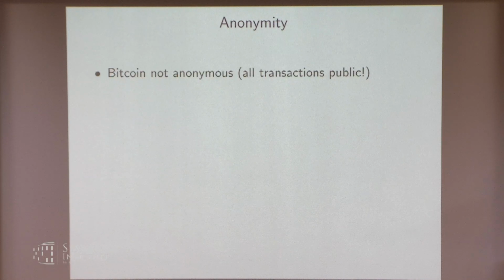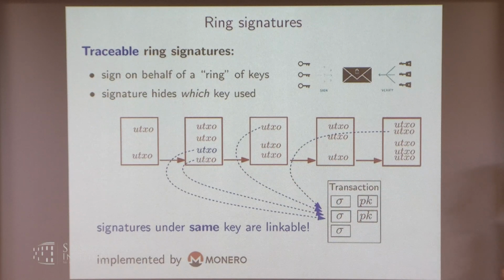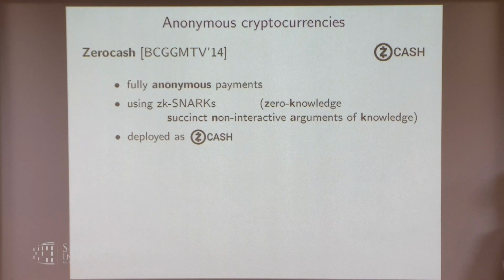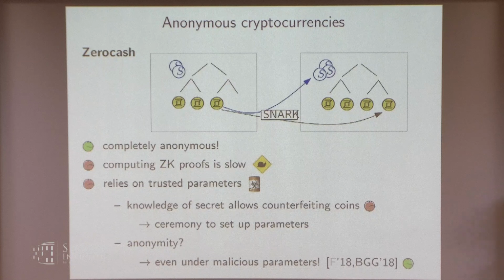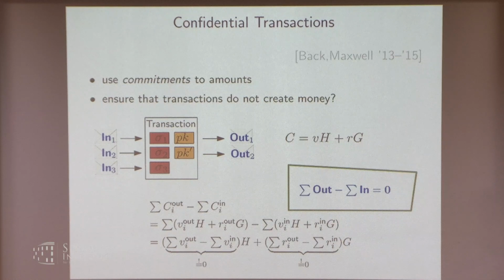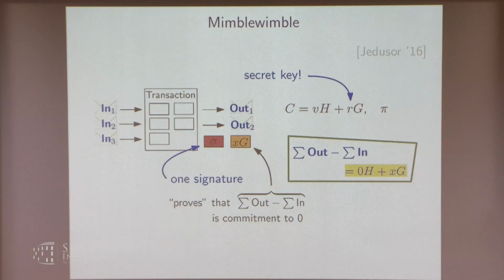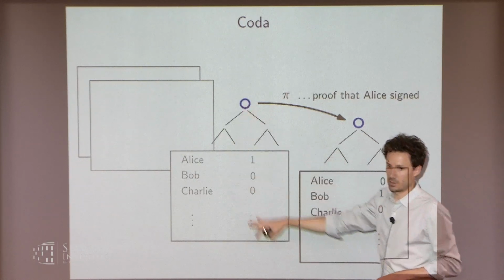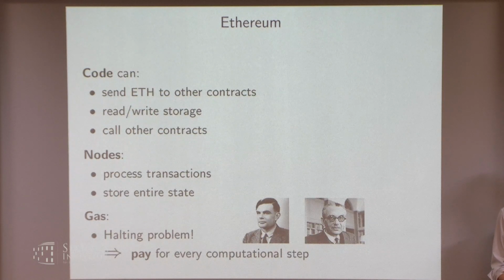Introduction to Cryptocurrencies (Part II)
Georg Fuchsbauer (INRIA)
Proofs Consensus and Decentralizing Society Boot Camp